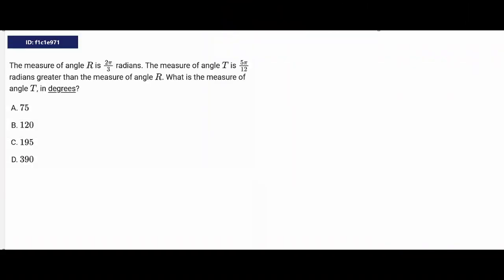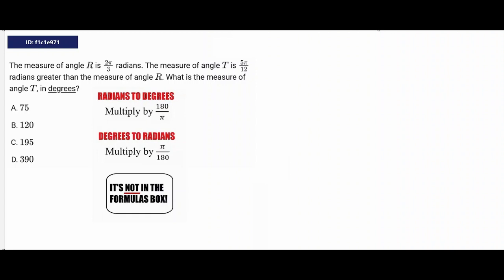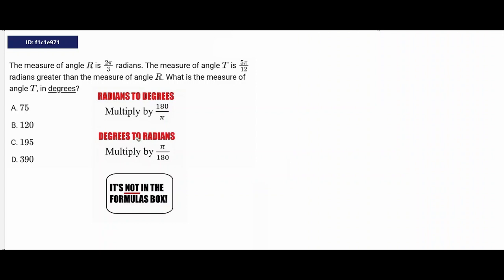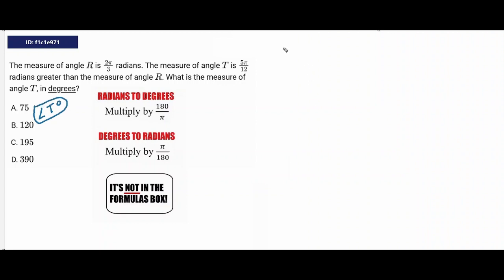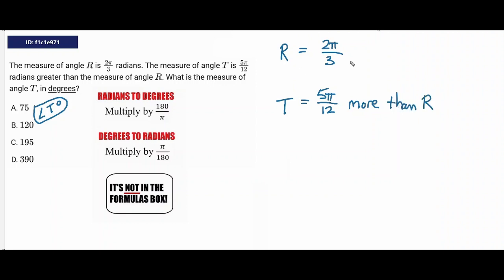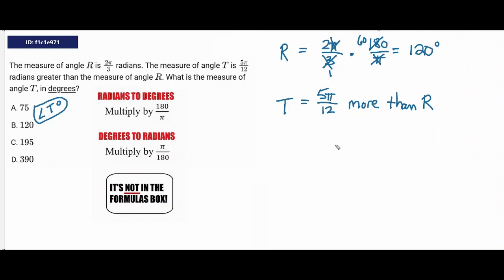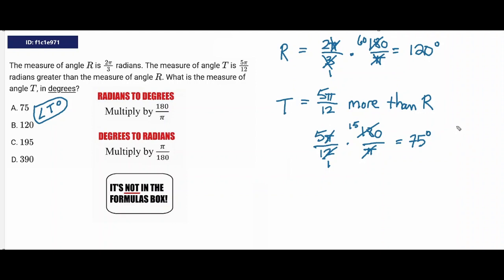The measure of angle R is 2 pi / 3 radians. SAT Math f1c1e971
Here is the easy way to do question f1c1e971 from the SAT Math Question Bank. It's about radians (Evil Testing Service thinks radians are really important for you in college. Spoiler: they're not.)

There is nothing about radians in the SAT formulas box. It's a simple formula but you gotta know it. If you do know it, this question is a cinch.